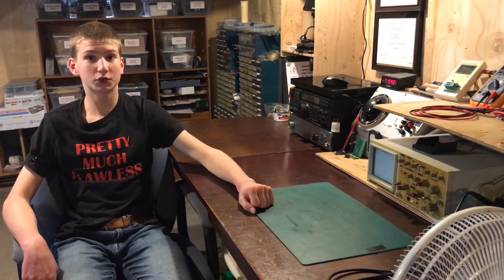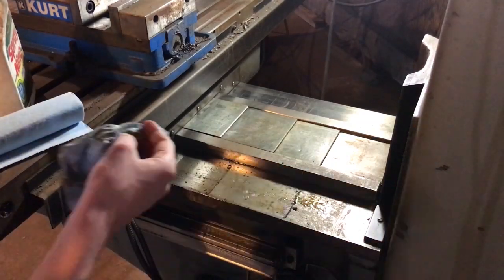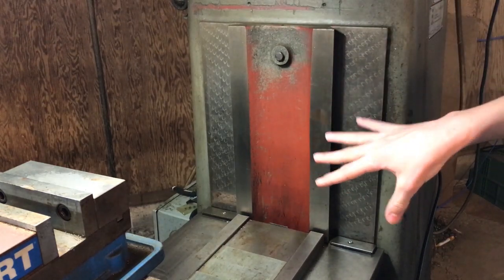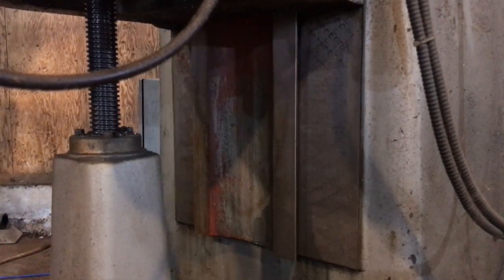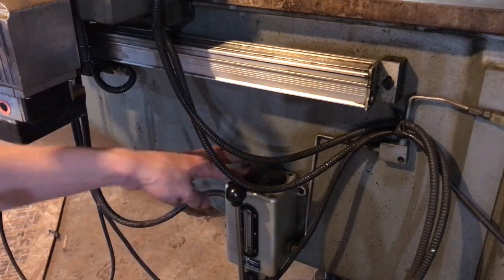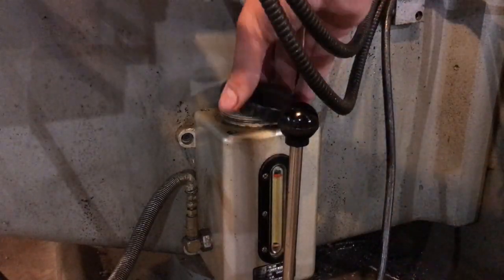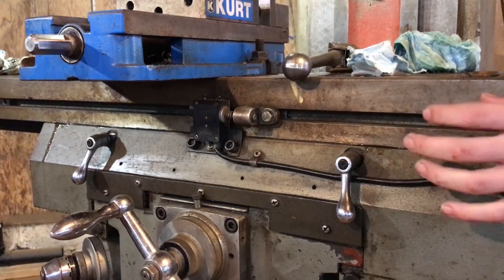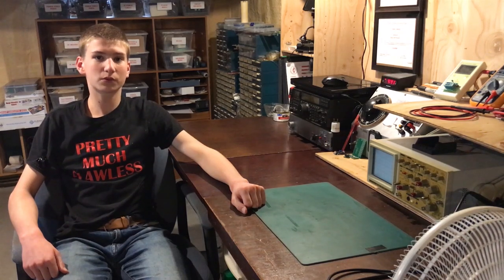Cleaning the Ways of a Bridgeport style Mill and Adding Way Lube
Sorry about the Audio in some parts of this video. we have gotten some Bitcoin miners (Maybe an up coming video?!?!) and my Mic act a bit weird with the new noises (I will get this figured out!)

 / serpentsoundstudios
Music powered by BreakingCopyright:

-Daniel